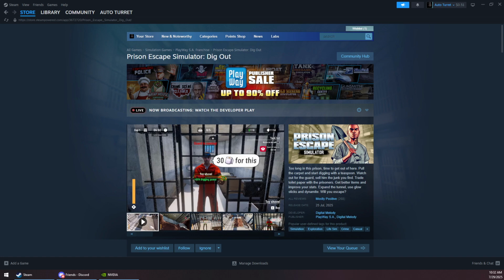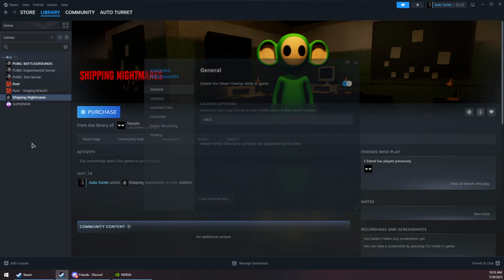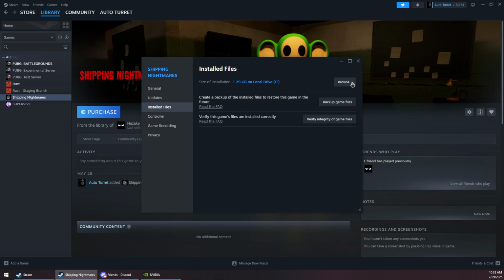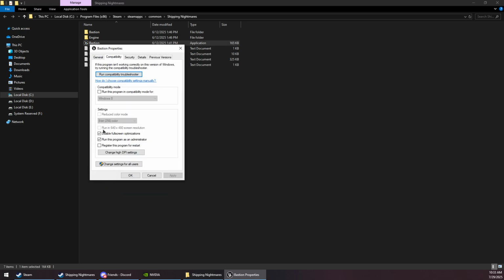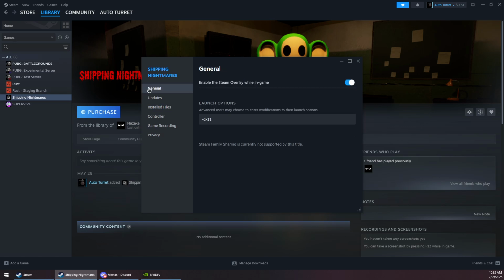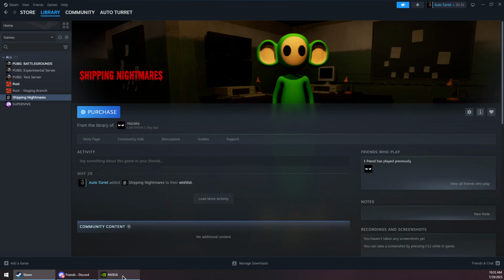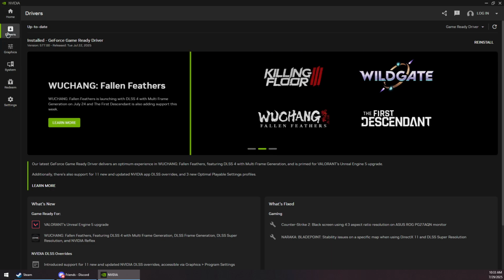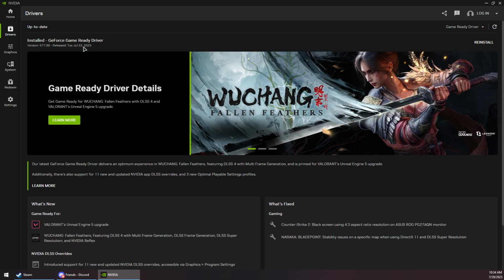How To Fix Prison Escape Simulator: Dig Out Crashing On Steam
Struggling with Prison Escape Simulator: Dig Out crashing on Steam? This step-by-step guide will help you fix the issue quickly and get back to your escape plans. Learn about common causes, troubleshooting tips, and proven solutions to prevent crashes and enjoy seamless gameplay.